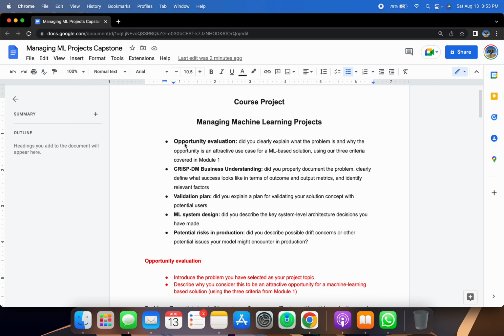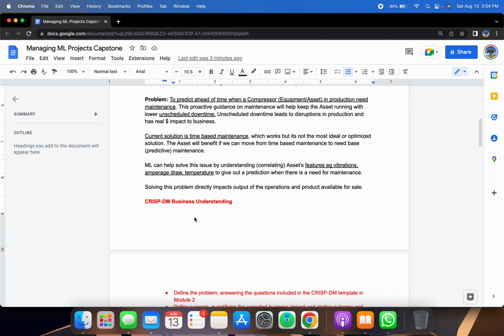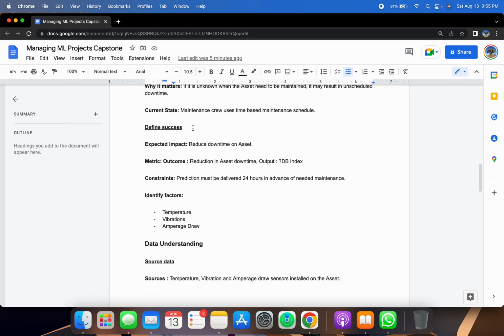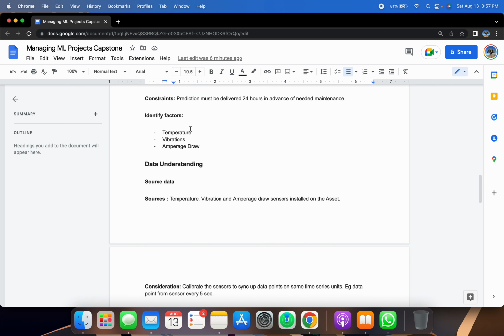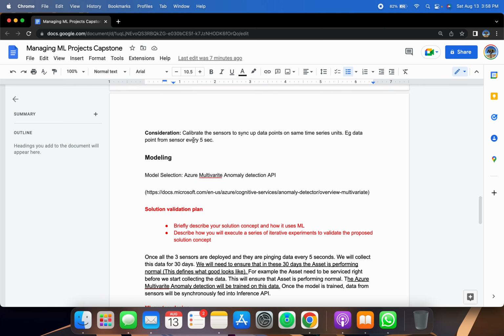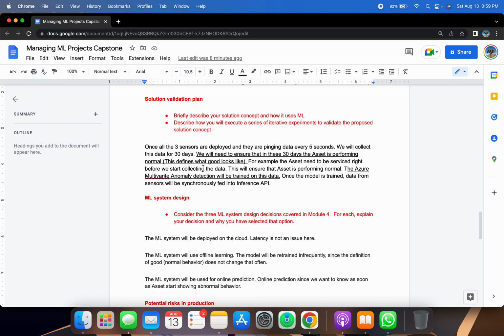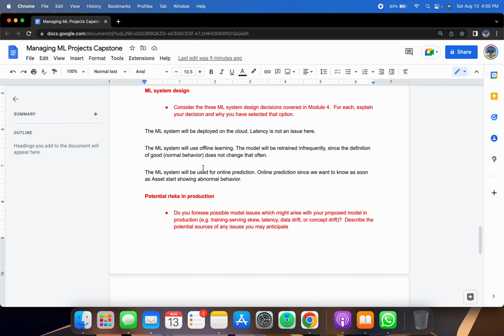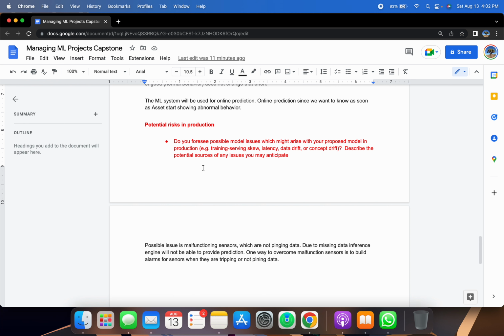AI ML Asset Anomaly Detection